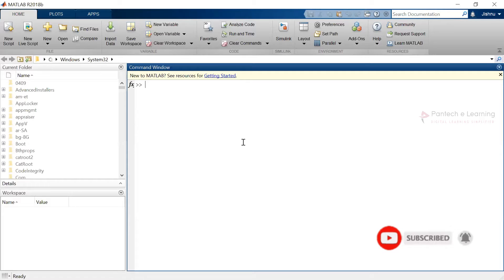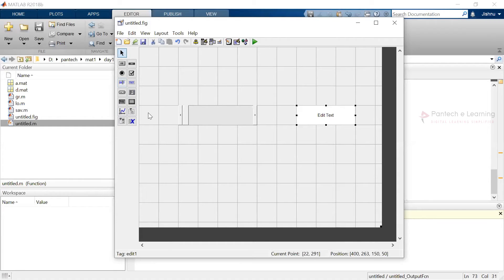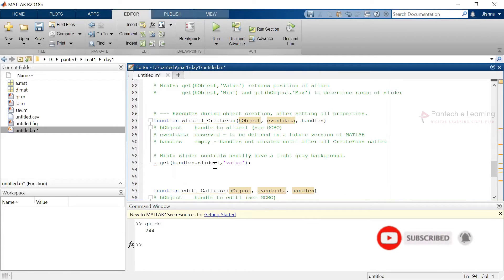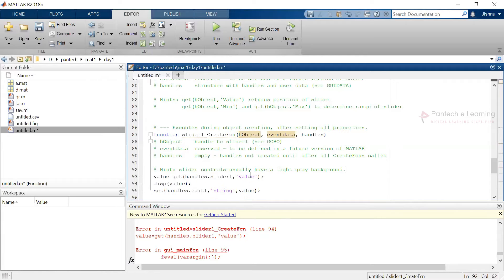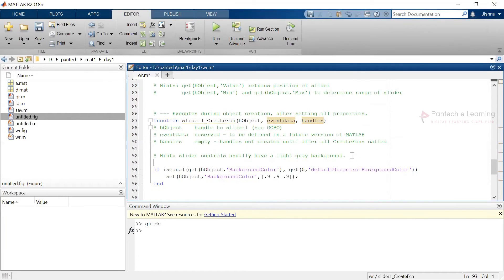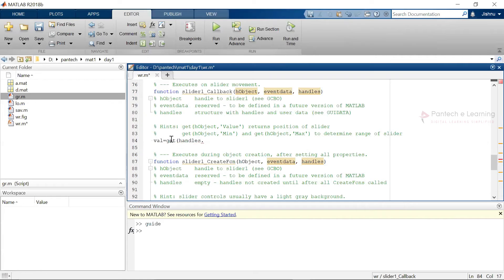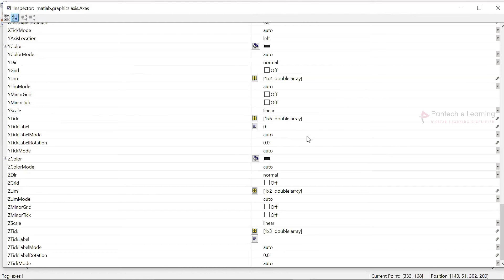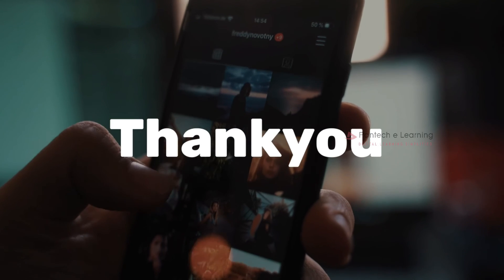MATLAB-Image Processing Tutorial for Beginners | ImageProcessing Matlab Projects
00:20 - Graphical user Interface
08:22 - Axes in Matlab